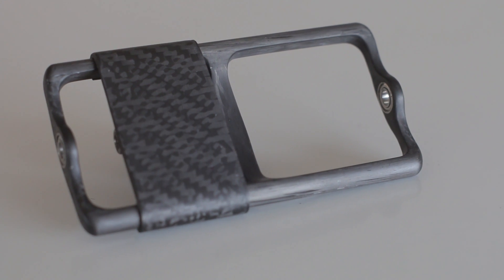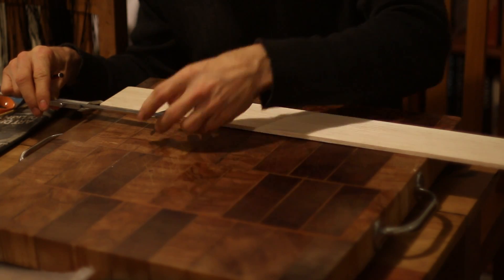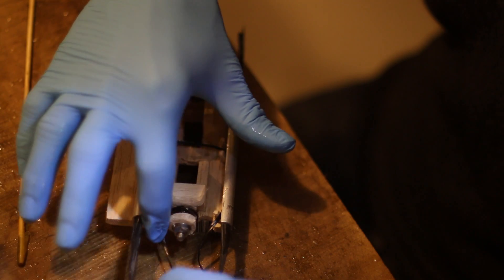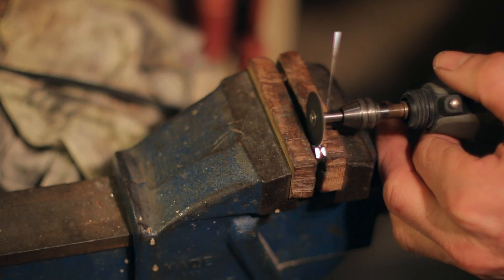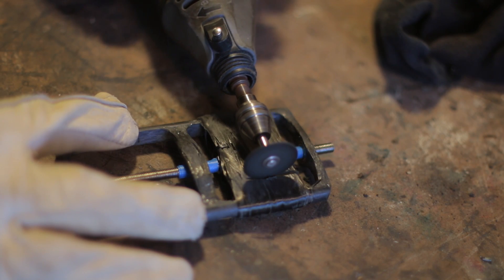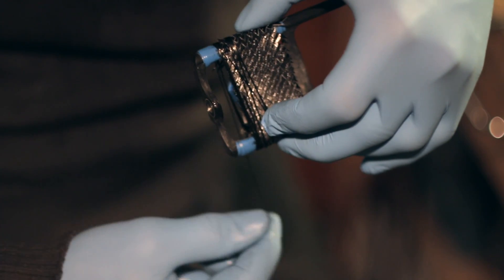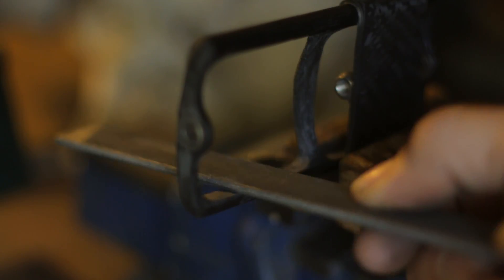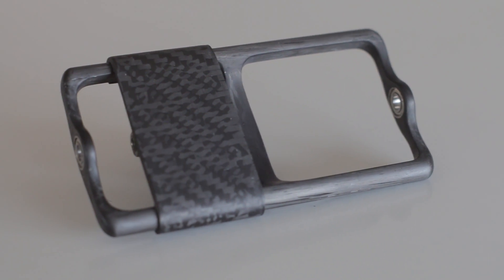Carbon Fiber DSLR 3 Axis Gimbal/Steadycam Build Part 3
Part 3 of a DSLR 3 Axis gimbal build.  Filmed on a Canon 70D with Takumar 50mmf1.4 8 element prime lens.  Part 4 uploading soon.